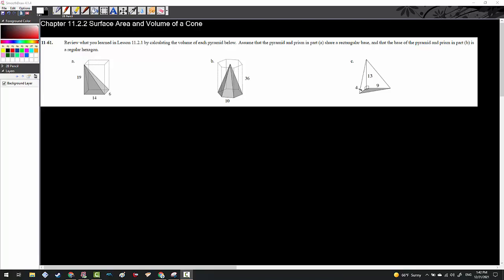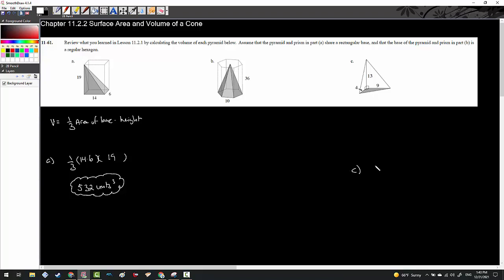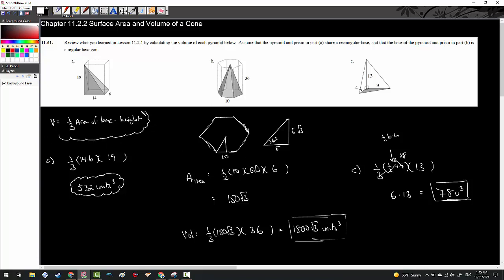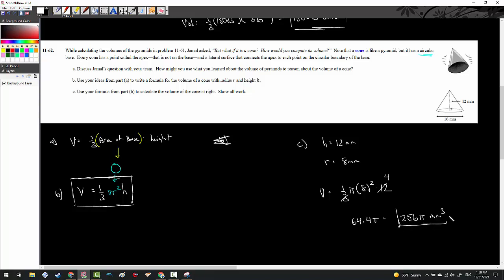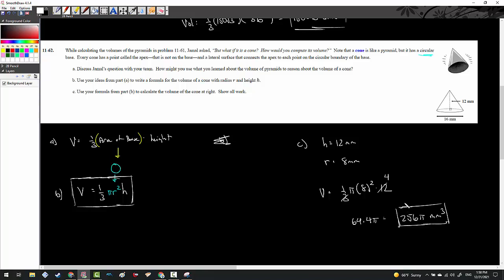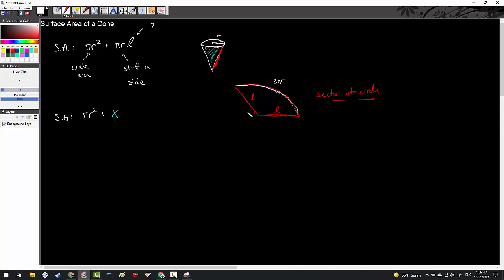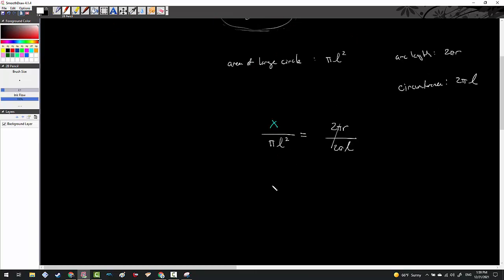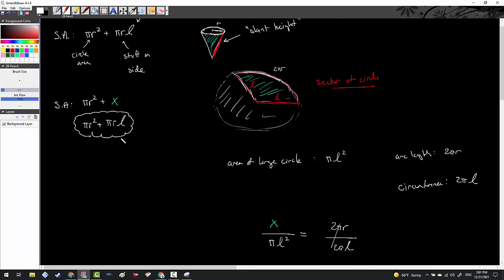Chapter 11 2 2 Surface Area and Volume of a Cone